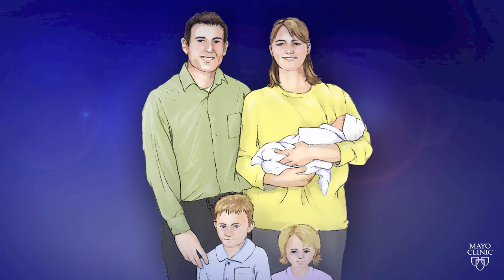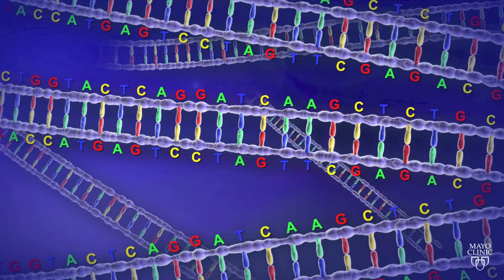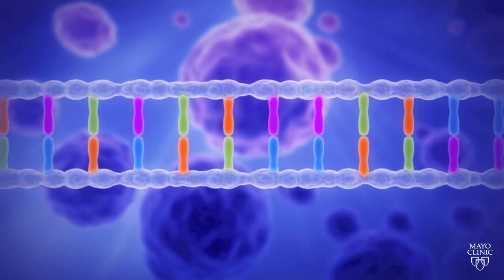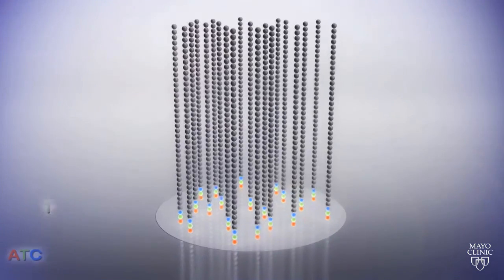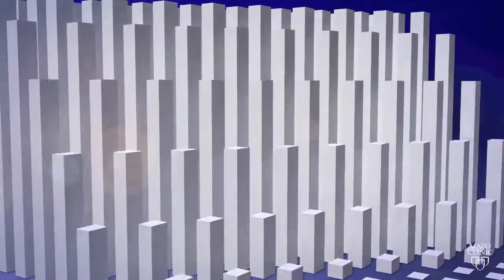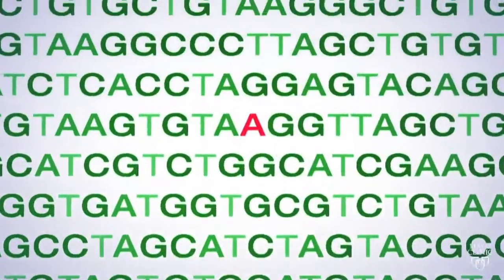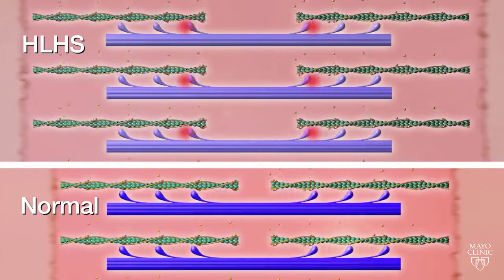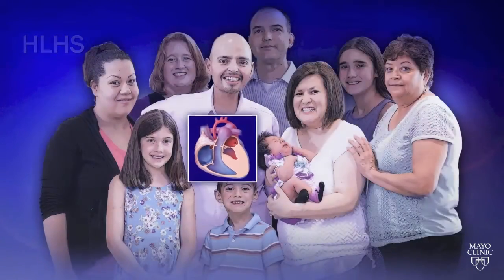Studying Genetic Causes of HLHS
We are working on new ways to delay and even prevent heart transplants for people with congenital heart defects here at the Todd and Karen Wanek Family Program for Hypoplastic Left Heart Syndrome. In order to do that, we are studying the possible genetic causes of HLHS.
Questions about our program or the work we are doing?